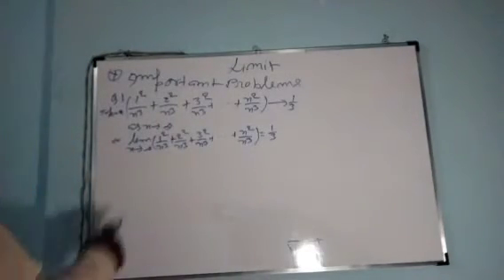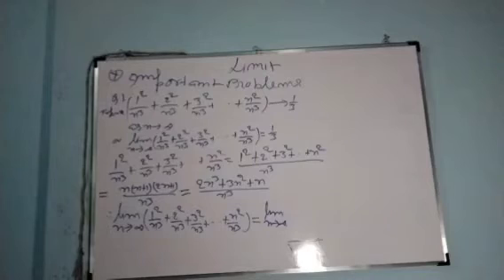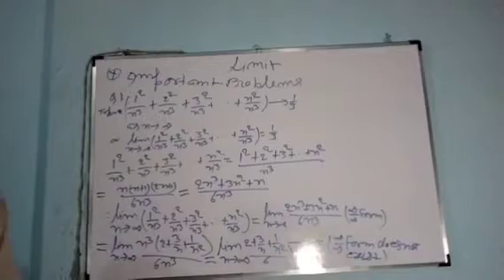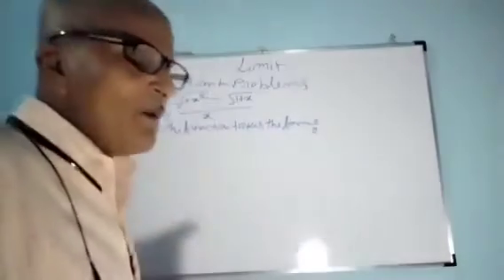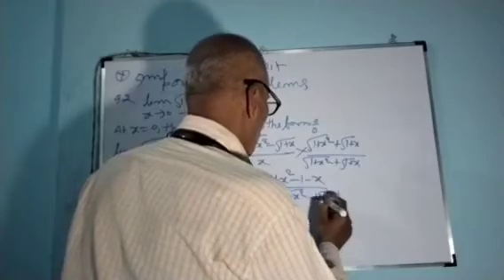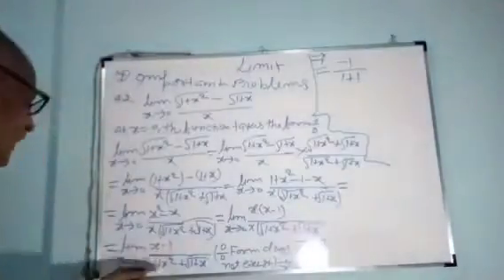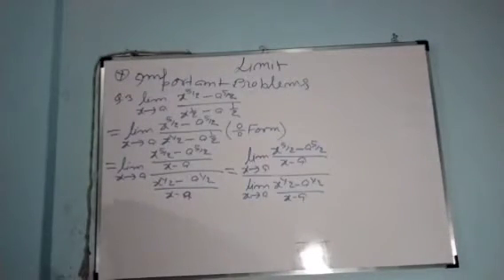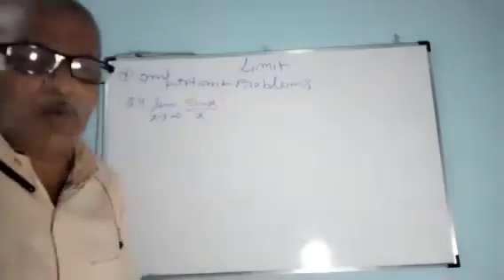class-11th I Chapter-Limit (calculus)| Important problems [CBSE,NON HINDI REGION & ABROAD]